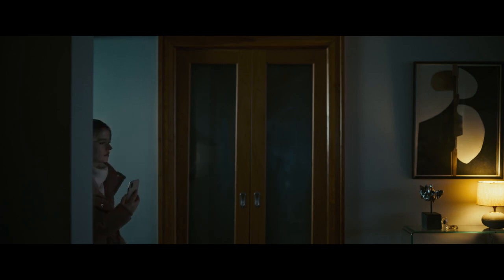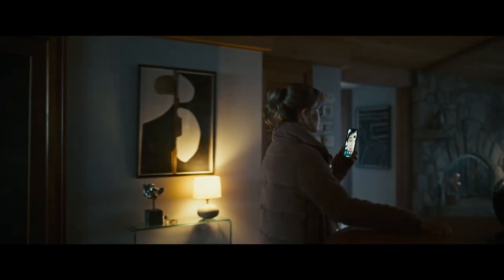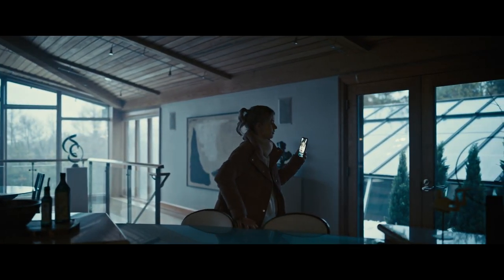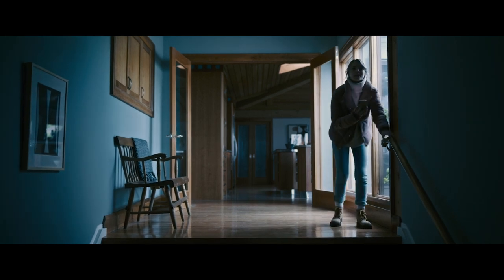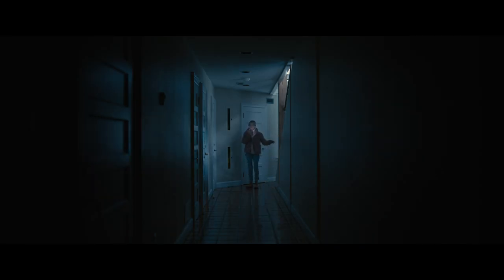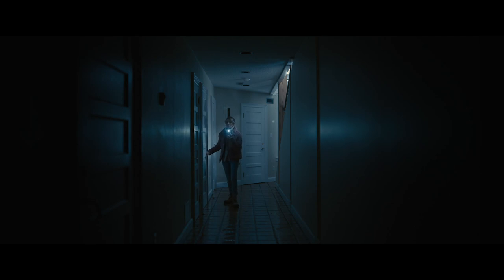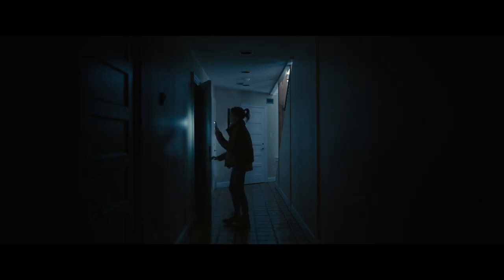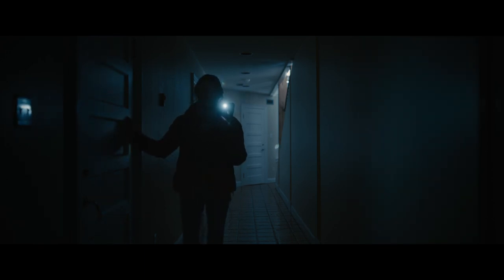SEE FOR ME clip | BFI London Film Festival 2021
A legally blind housesitter turns to a mobile app service for help when the remote mansion she’s looking after is targeted by a gang of thieves.

Experience the best new films, series and XR from around the world at the 2021 BFI London Film Festival - taking place 6-17 October in person and online across the UK.